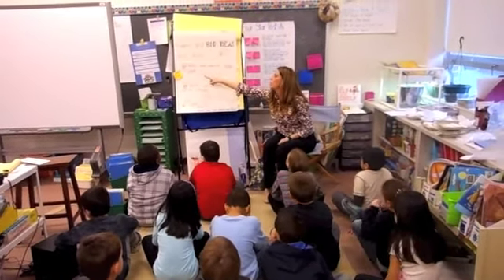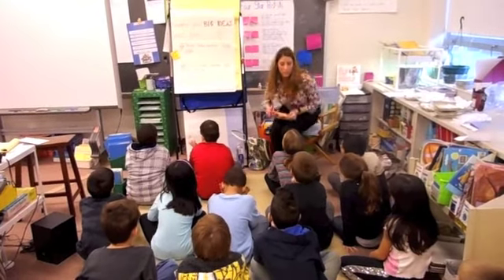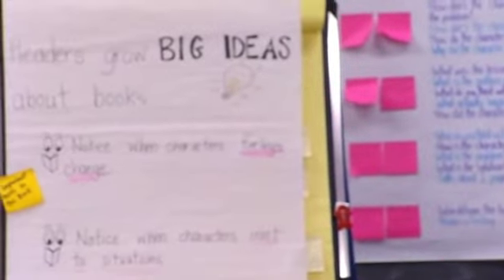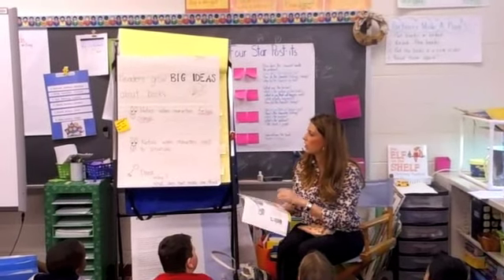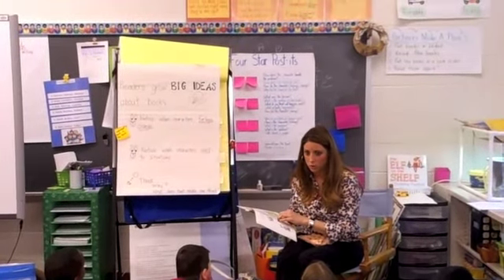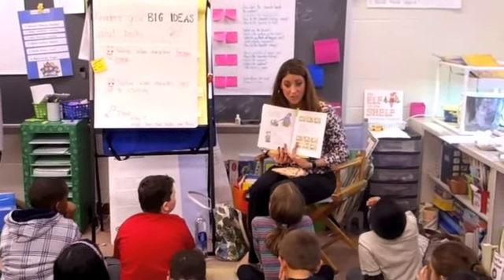READING part 4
Hol